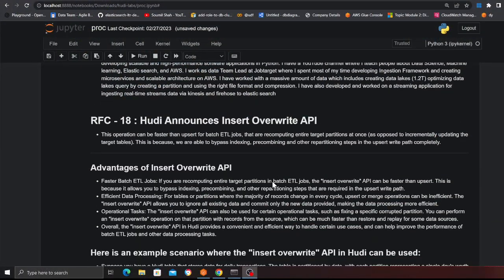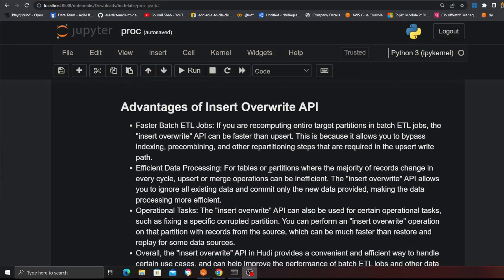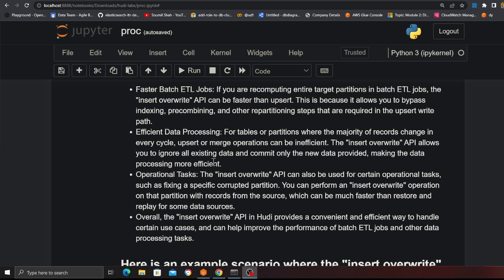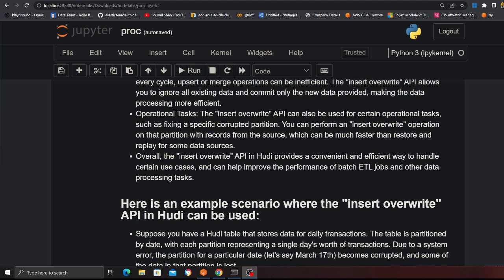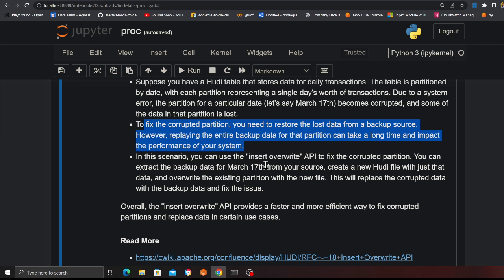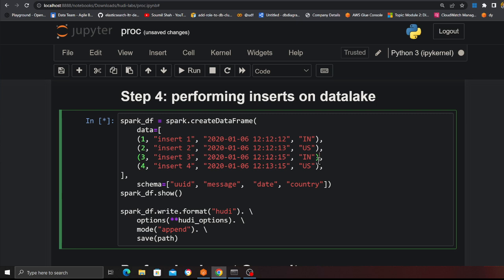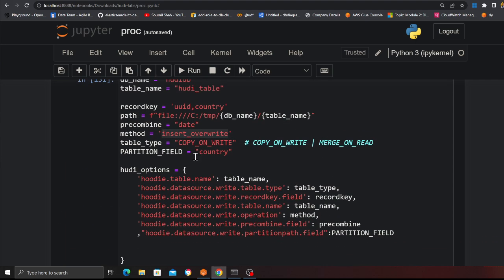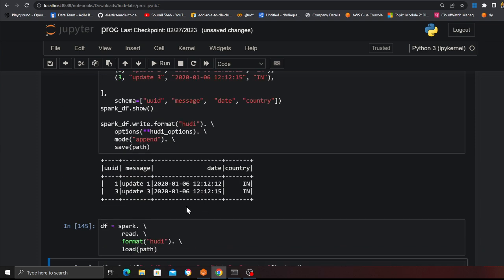RFC - 18: Insert Overwrite in Apache Hudi with Example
code